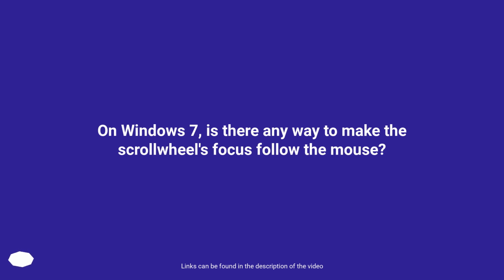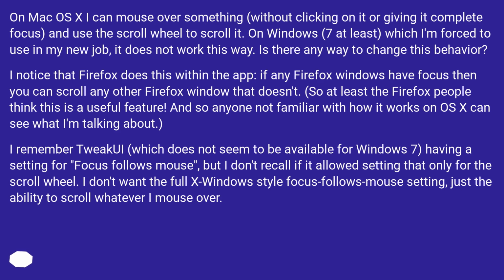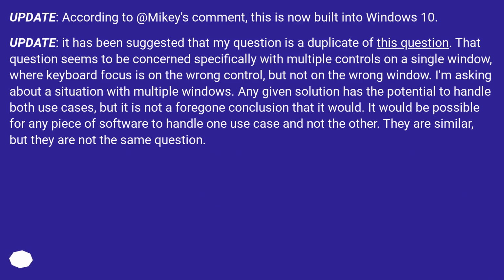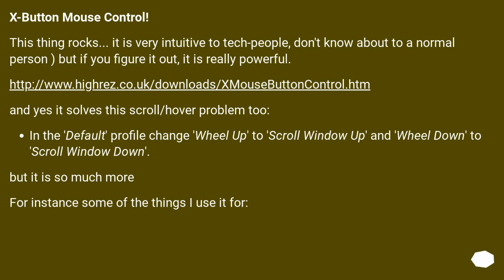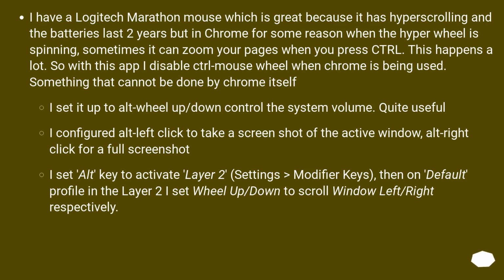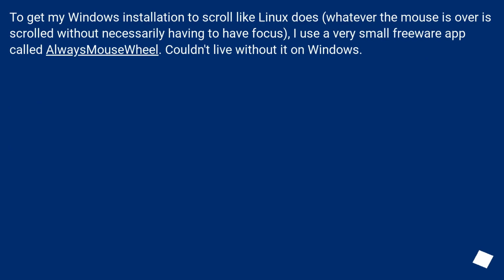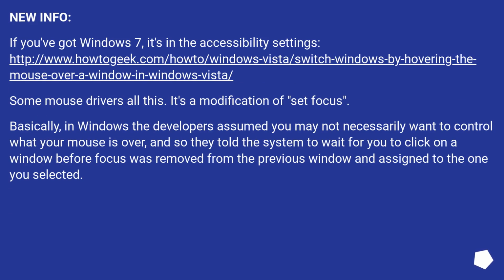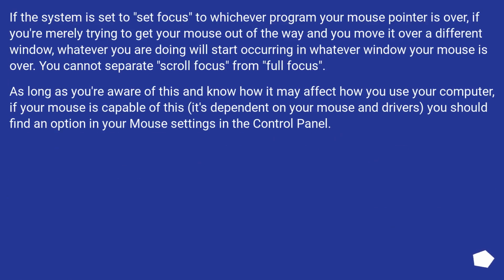On Windows 7, is there any way to make the scrollwheel's focus follow the mouse?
Chapters
00:00 Question
02:01 Accepted answer (Score 31)
03:47 Answer 2 (Score 51)
04:09 Answer 3 (Score 15)
04:50 Answer 4 (Score 5)
06:03 Thank you